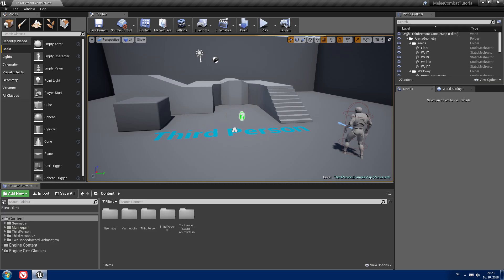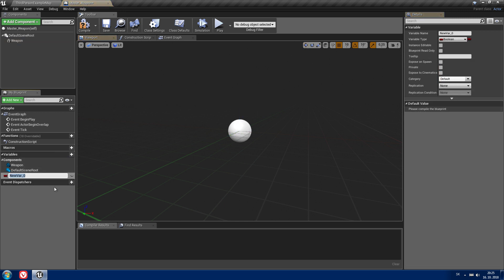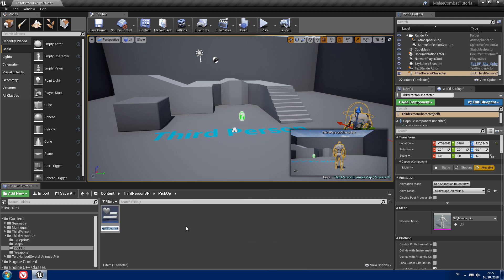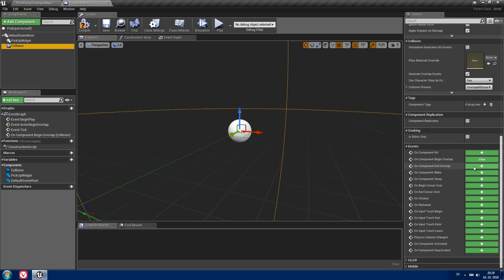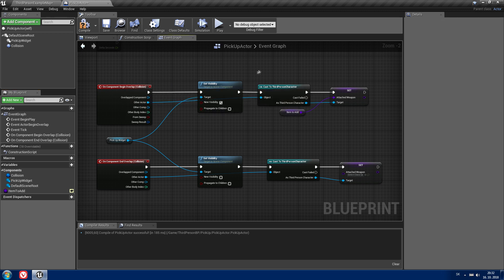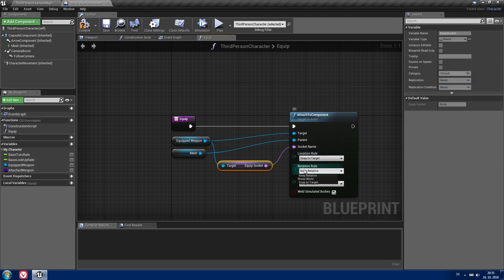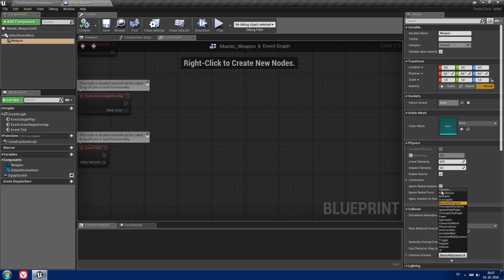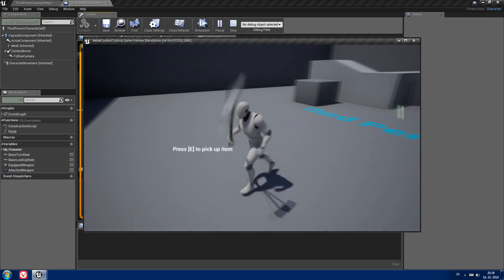[UE4] [1] Melee Combat System: Pick up actor/Attaching weapon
This tutorial is not for total beginners!!!

This is first part of my Melee Combat System tutorial series. In this video I am gonna show you how to create easy pick up actor and how to attach weapon to a character.

If something is not working for you write a comment and I will answer as fast as I can. :)

The animations I am using are not mine but you can buy them in the marketplace

Template: Third-Person